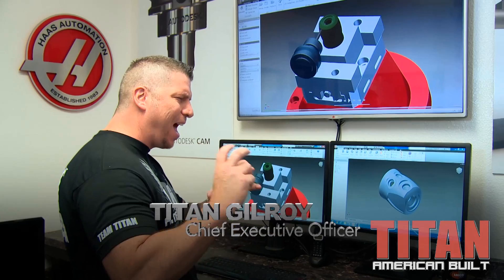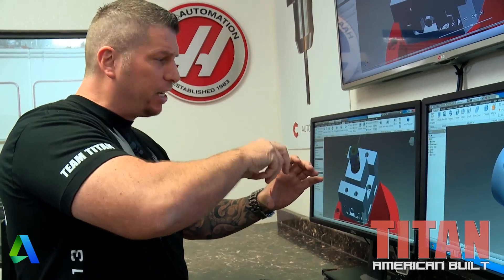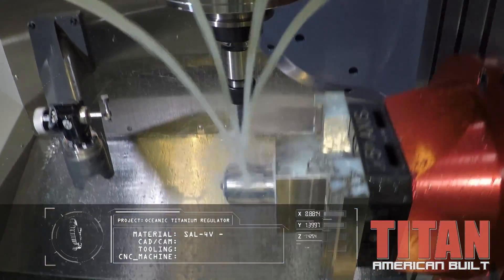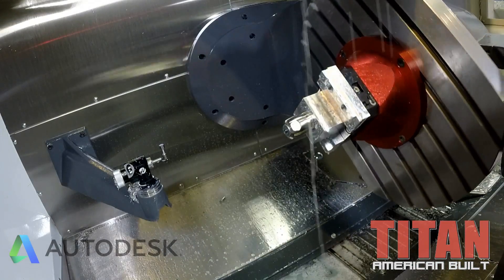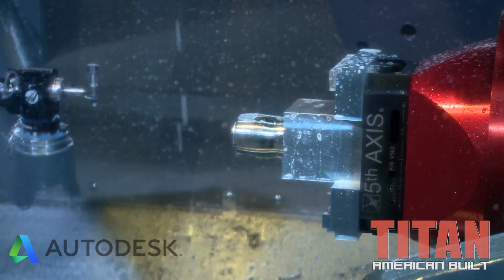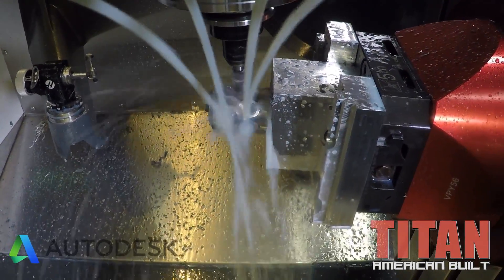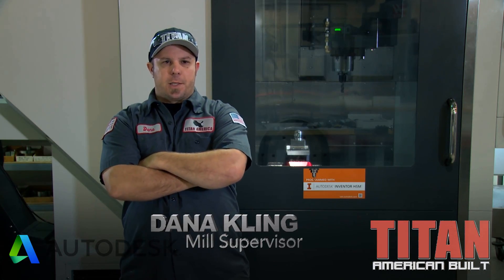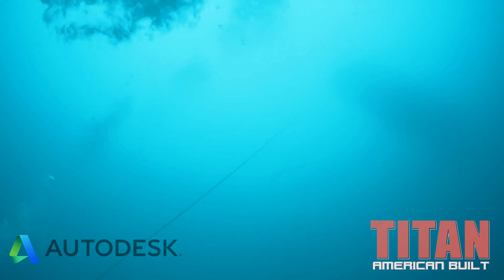Titan machining a regulator in titanium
Titan Gilroy from Titan American built making the chips fly. Machining a cool titanium regulator on his new 5 axis machine from Haas Automation, using Inventor HSM from Autodesk. Check out the Show!!